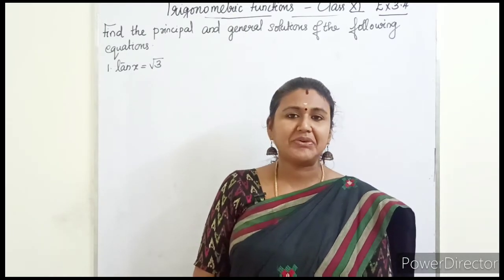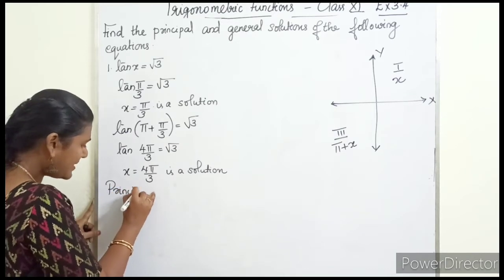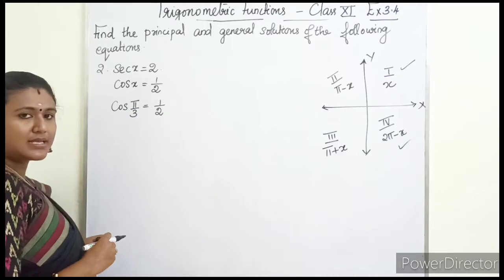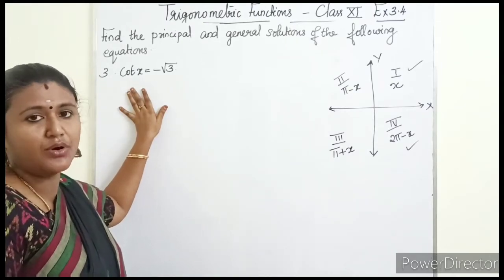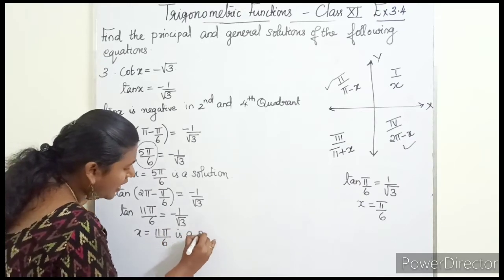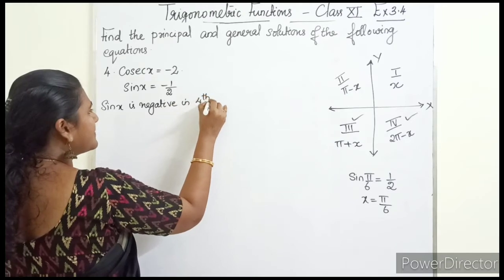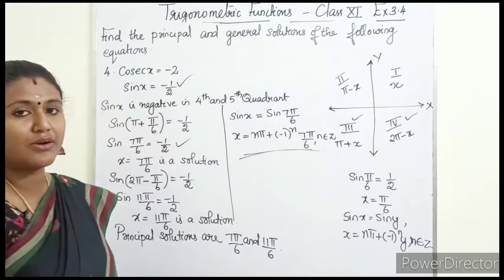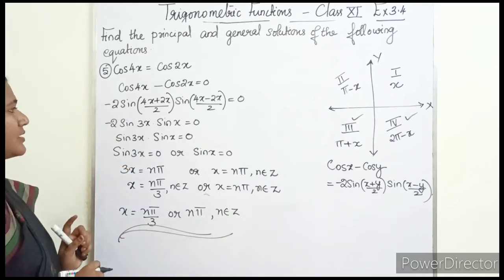CBSE Class 11 Trigonometric functions Ex 3.4 ( Q. no 1 to 5 )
In this video, you will learn Ex 3.4 of chapter Trigonometric functions